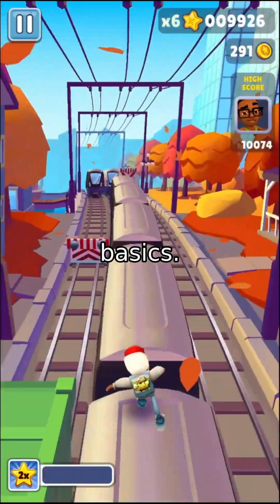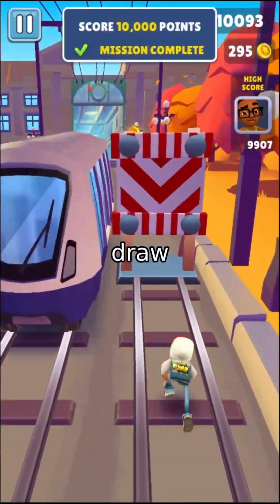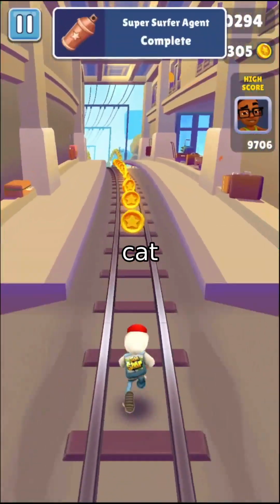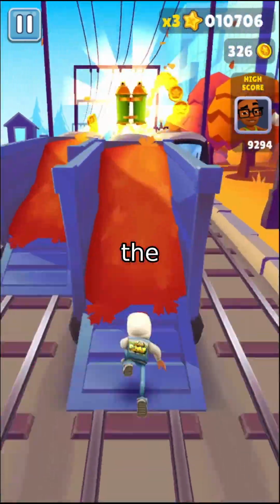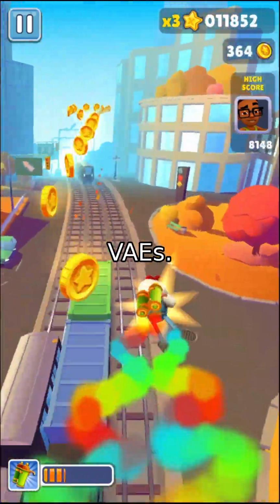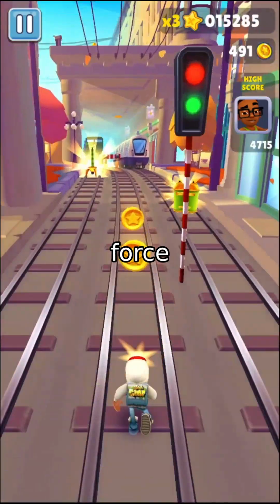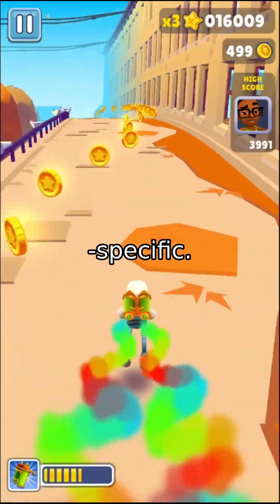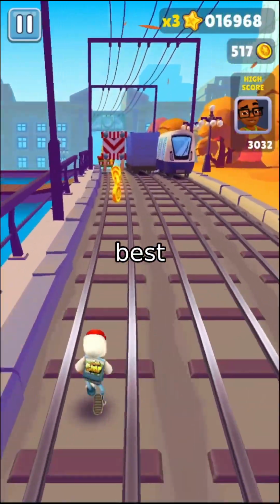AI Art's Hidden Flaw (Solved with Latent Loss)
🤖 Ever wondered why AI art generators repeat the same faces? Let’s crack the code on AI’s creative crisis! 🧠✨ This video dives deep into **posterior collapse** in VAEs, why models get stuck in repetitive loops, and how **Latent Reconstruction (LR) loss** is revolutionizing AI creativity. Whether you’re a beginner or advanced learner, you’ll uncover the math behind **latent space** magic, **data reconstruction loss**, and the secret sauce of **local inverse Lipschitz continuity**.

💡 **What You’ll Learn**:
- Why AI art tools like DALL·E or MidJourney sometimes spit out identical outputs
- How **Variational Autoencoders (VAEs)** fail to explore their full creative potential
- The breakthrough **LR loss** technique that fixes posterior collapse without rigid rules
- The math behind **latent space** structure and why it matters for TensorFlow/PyTorch models
- Real-world examples from MNIST to FFHQ datasets—see AI generate *diverse* outputs like never before!

🚀 Perfect for ML enthusiasts, researchers, or anyone curious about the **science behind AI creativity**. Don’t miss the deep dive into how **Python**, **TensorFlow**, and **loss functions** are shaping the future of generative models!

🔥 **Hit LIKE if you’re ready to unlock AI’s true potential**, **SUBSCRIBE** for more tech breakdowns, and **comment** below: *Which AI tool do you want us to dissect next?* Let’s build smarter, more creative AI together! 🚀